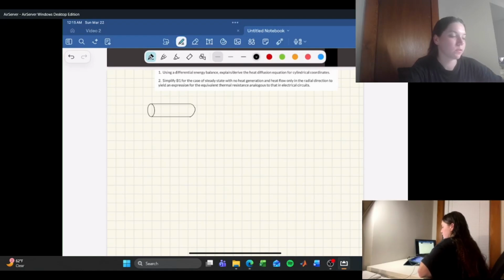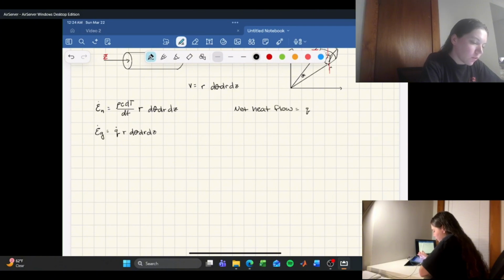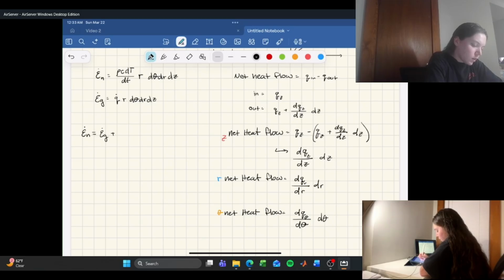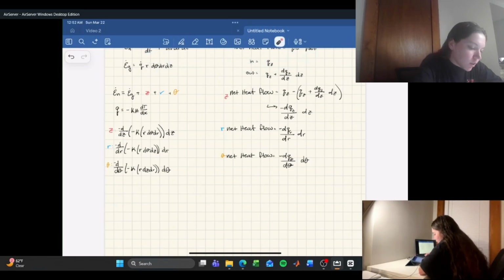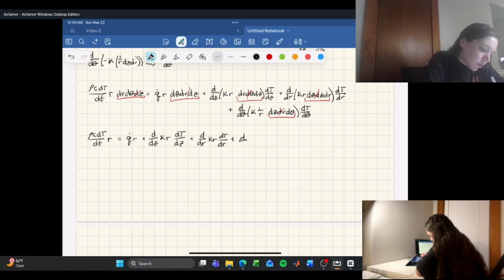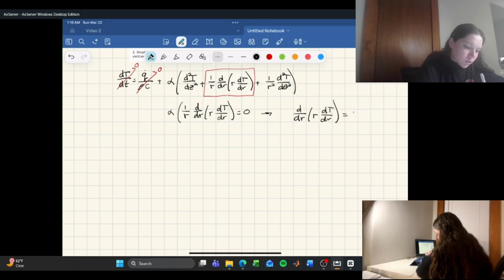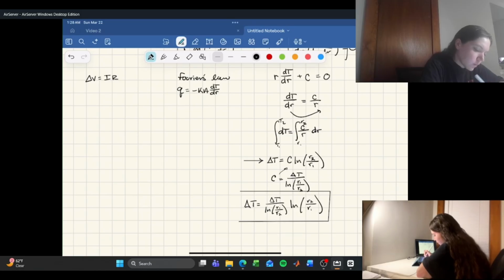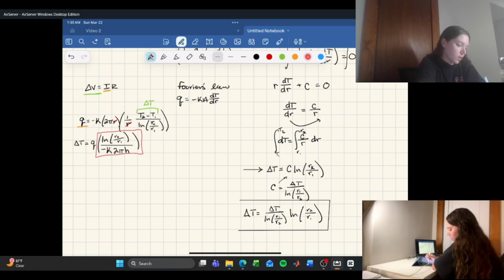HW2 B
1.  Using a differential energy balance, explain/derive the heat diffusion equation for cylindrical coordinates.

2.  Simplify B1 for the case of steady state with no heat generation and heat flow only in the radial direction to yield an expression for the equivalent thermal resistance analogous to that in electrical circuits.